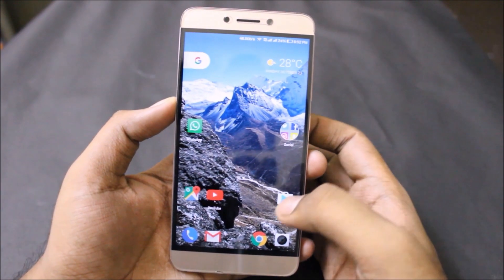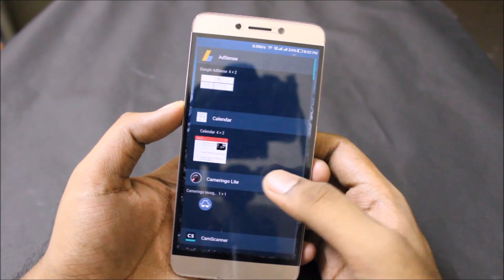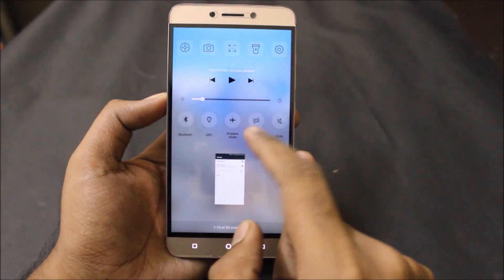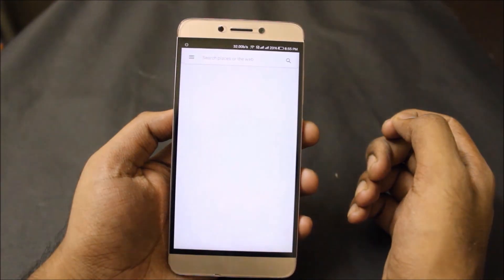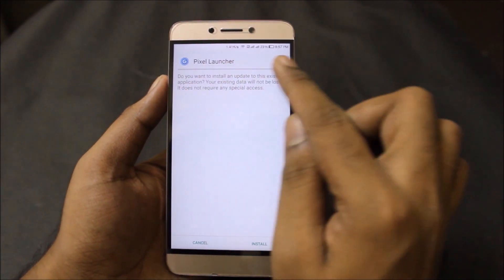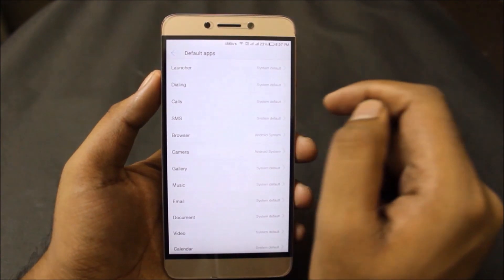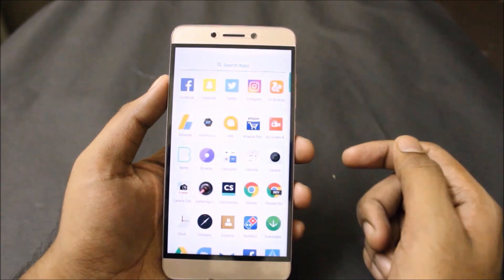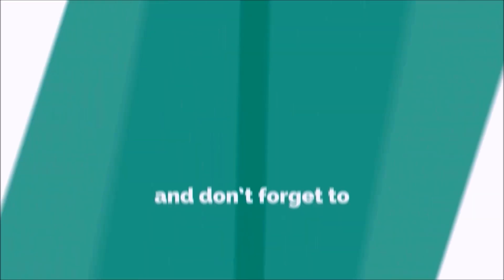How To Install Pixel Launcher On LeEco Le 2/LeTv Devices [Without Root On Android]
How To Install Pixel Launcher On LeEco Le 2/LeTv Devices [Without Root] | So ever since the pixel launcher got leaked, The entire Internet went crazy on it. So today's Let's install it on your LeEco devices.

My Recording Gear:
Mic: Zoom H1.
Tripod: Benro T600ex
Software: Movie Maker, After Effects.